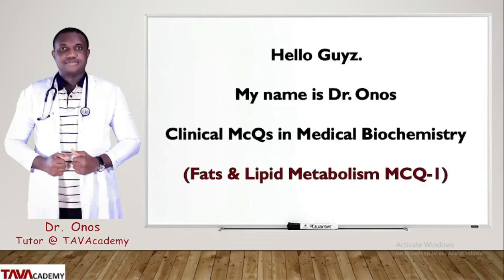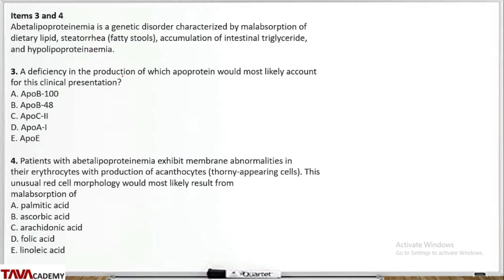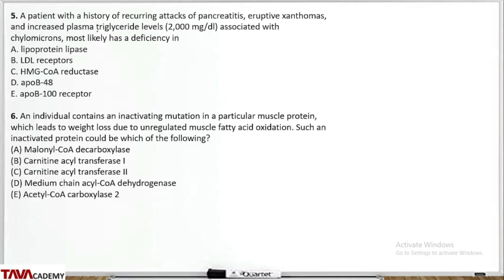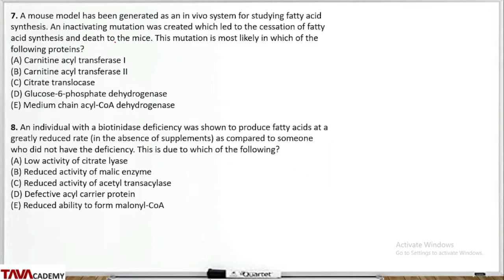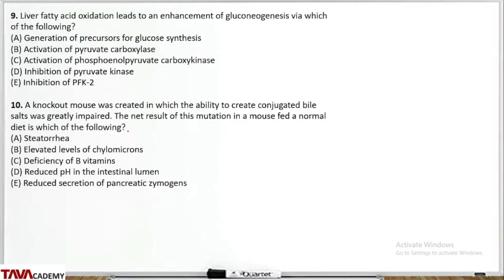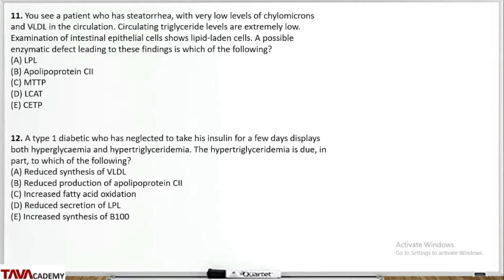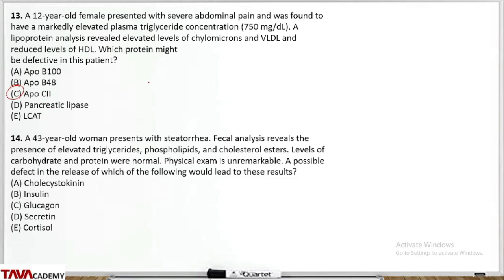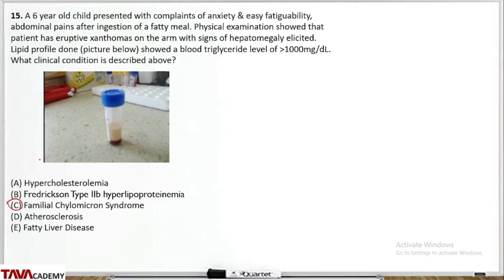Fats & Lipids Metabolism Clinical MCQs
In this video I will be going over Clinical Case Scenarios on Fats & Lipids Metabolism. And if you do want to prepare for exams, I will go over some things that you could find helpful

🏆 My Goal 🏆

👨 About Me 👨